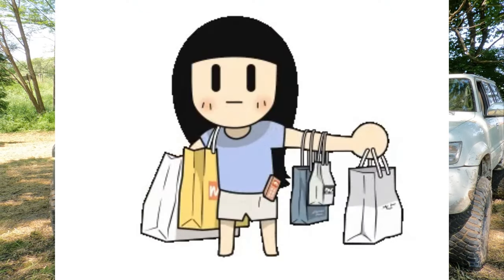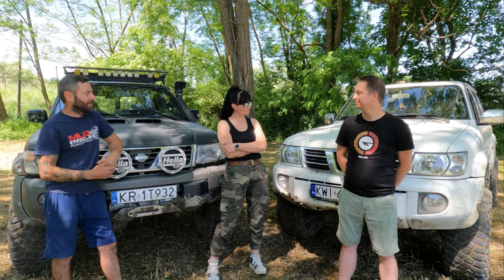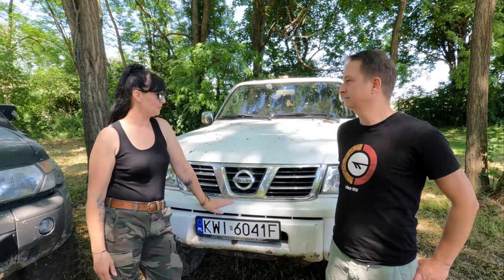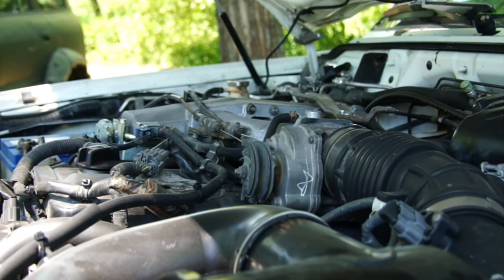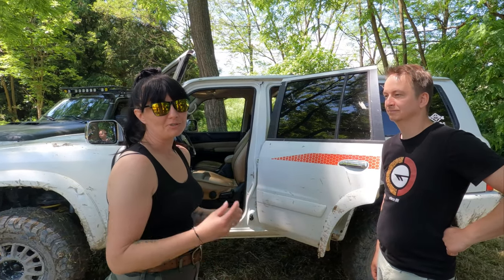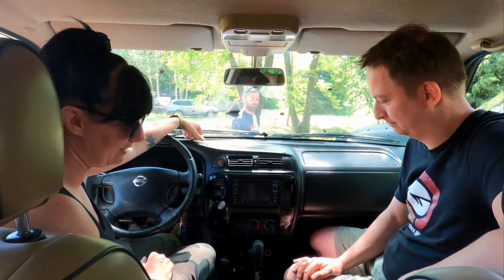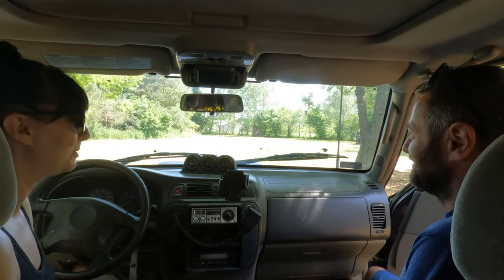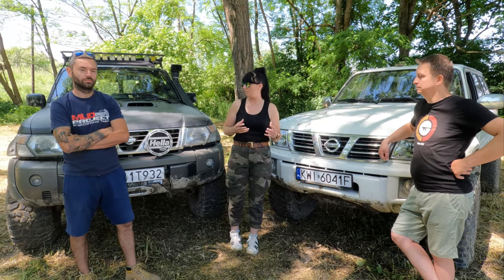Patrolowy zawrót głowy, czyli zakup (nie)kontrolowany. Super Safari czy M57 ?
Nissan Patrol m57 i Nissan Patrol 4,8 Super Safari stają w szranki. Którego wybierzemy ? Bedziemy sie kierowac wyposazeniem, kolorem i pięknym wnetrzem, czy sprawdzoną prostotą, której nie bedziemy owijac folia babelkowa w terenie ? ;) Z przymruzeniem oka, ale... zobaczcie sami przed jakim wyborem stanelismy ! Typowy patrol ze znanym silnikiem z BMW, czy cos zupełnie rzadkiego, a co za tym idzie - atrakcyjnego ?